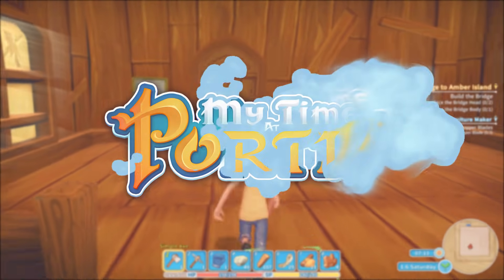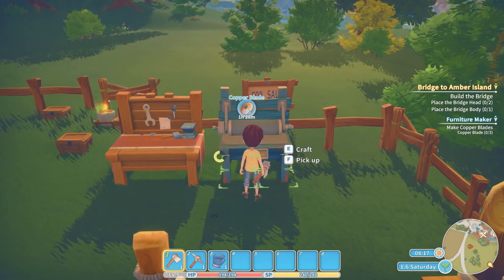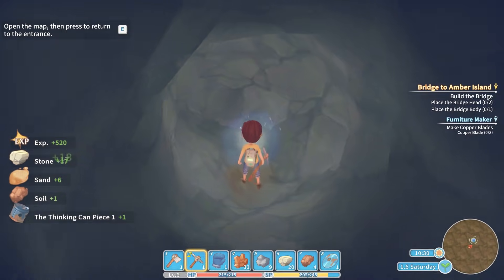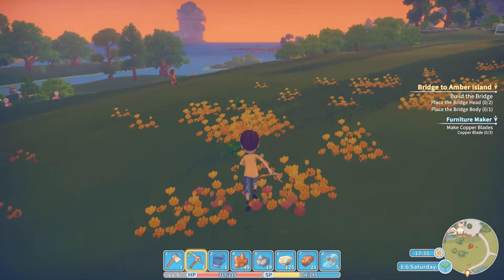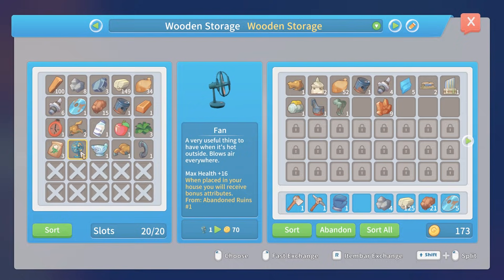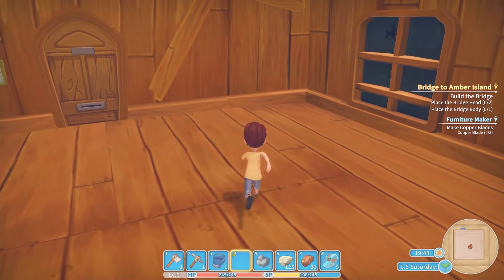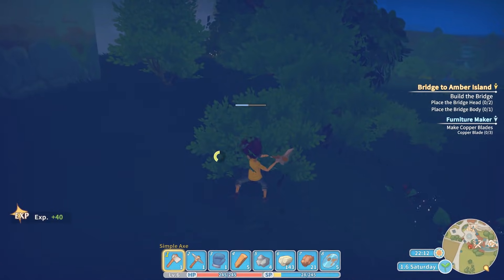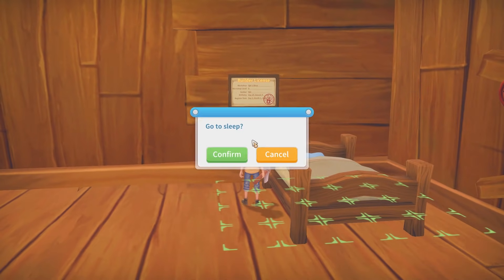BEATING UP SONIA My Time At Portia #4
My Time At Portia gameplay! Sonia is weak!

4th Floor - King William House
13 Queen Square
Bristol
BS1 4NT